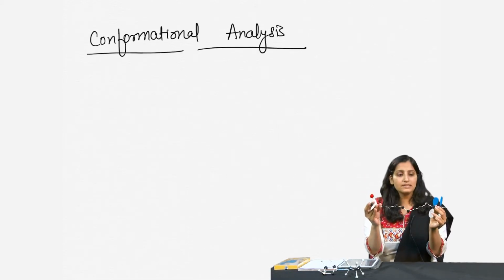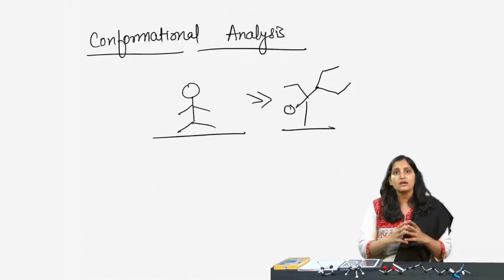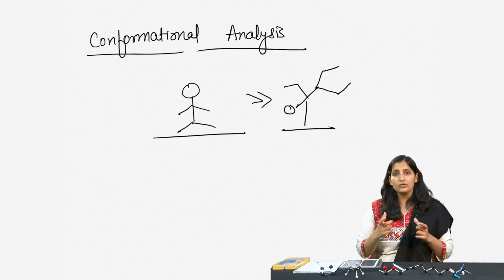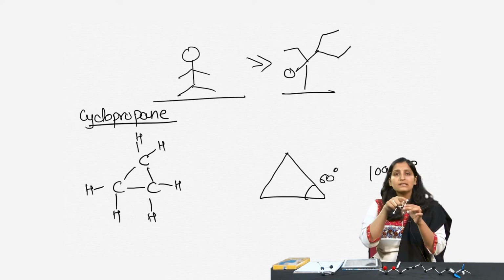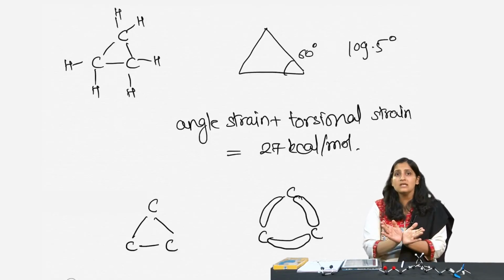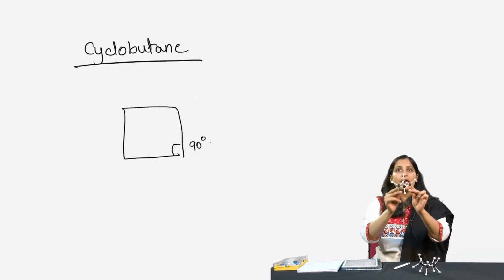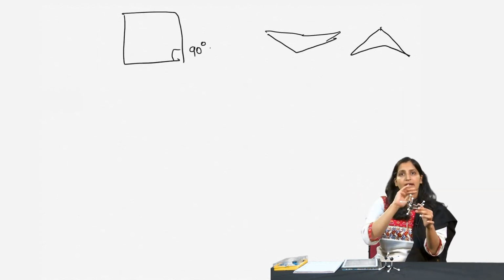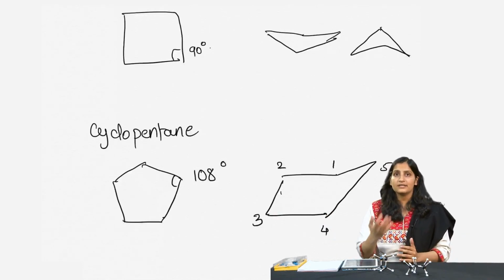Alkanes & Cycloalkanes_Part 2